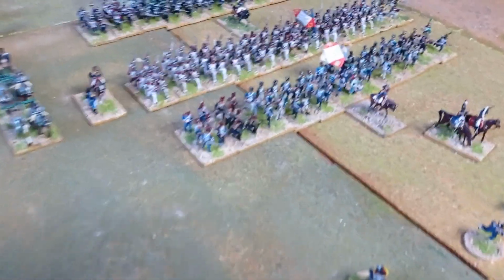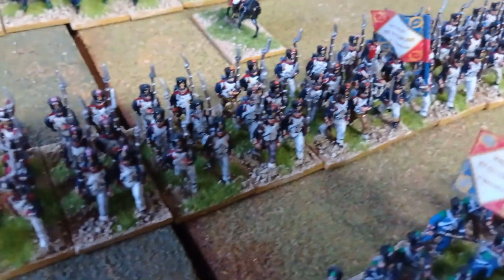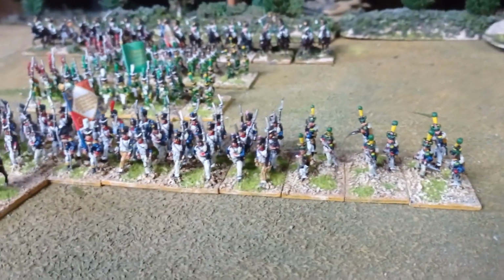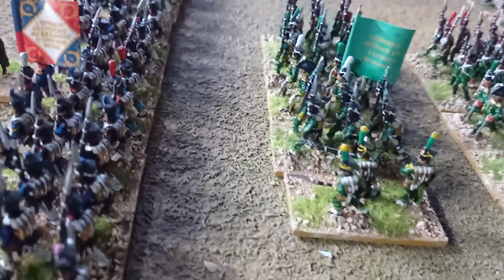The French Armée de Portugal in 1810 at the battle of Buçaco for AOE/ V&F rules and in 20mm size.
Another big plastic army made along many years. The good thing is that you can see Sula right on this video.